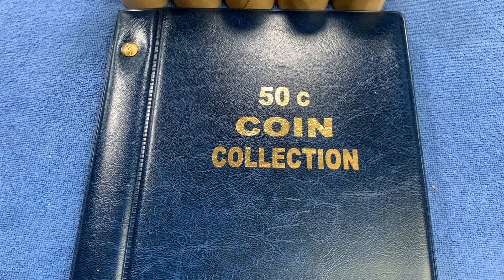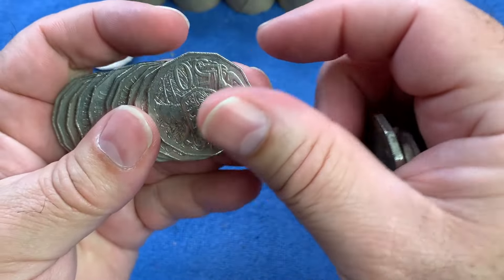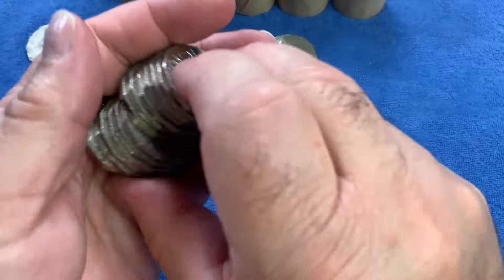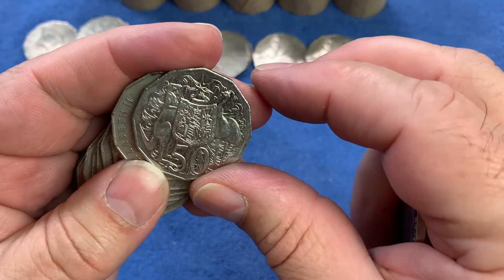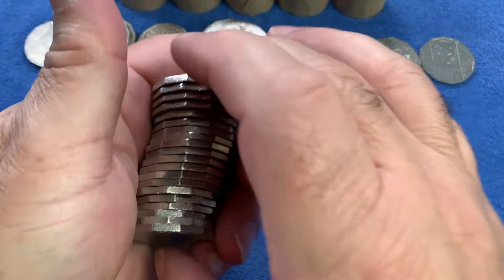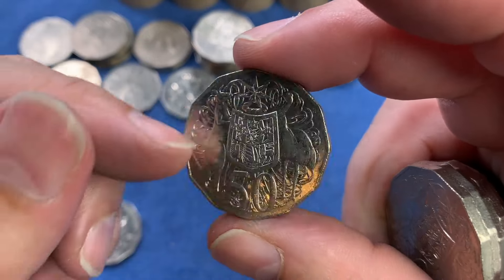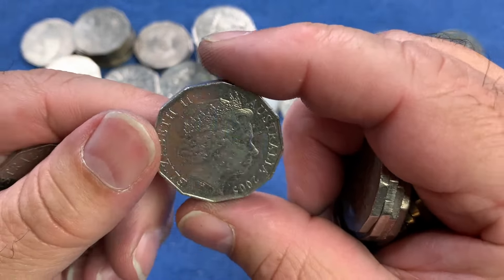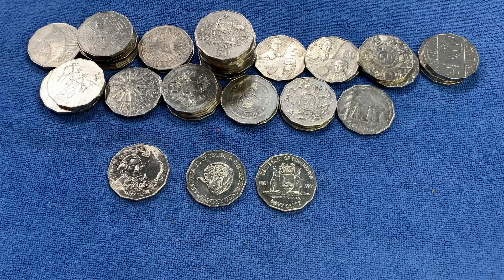A shining example - 50c Australian Book 8, Ep 25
Join me as I noodle through Australian 50c pieces looking for our countries commemorative coins, rare coins and coins that can be worth more than face value.

I sort through 50 cent coins looking for all the commemorative coins issued for circulation since decimalisation in 1966

Where can I grab one of those cheat sheets?